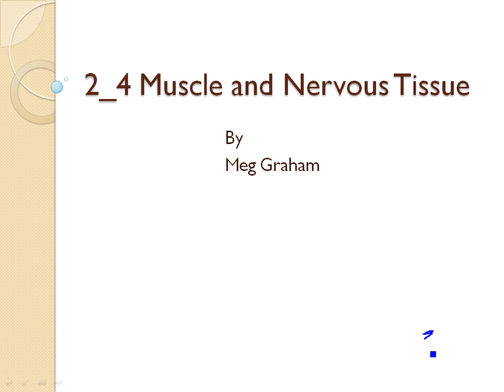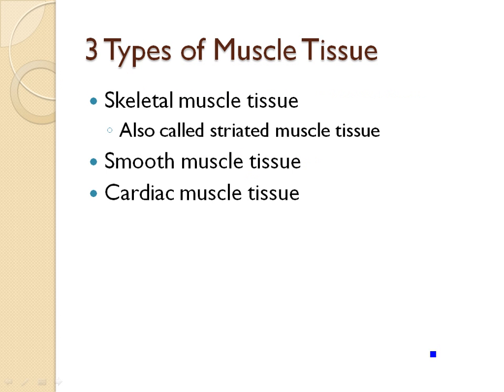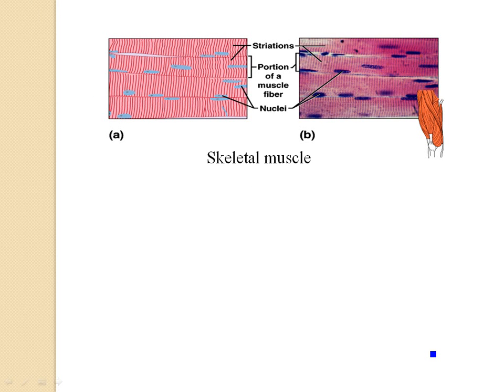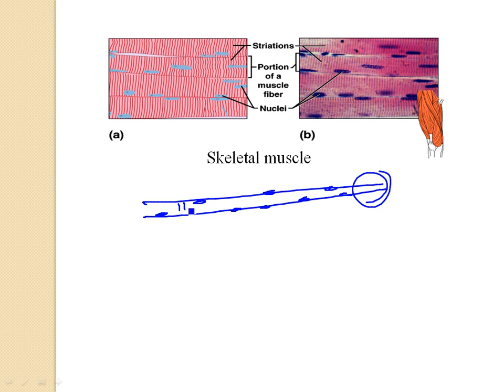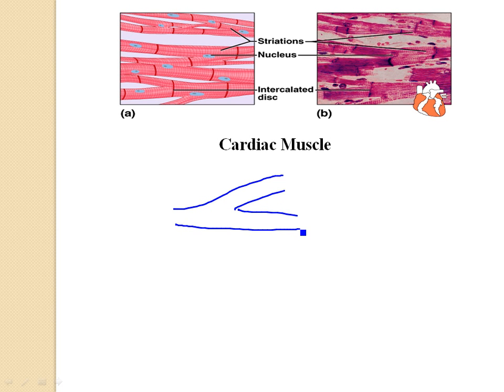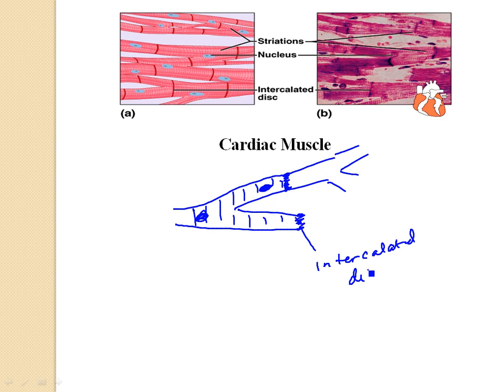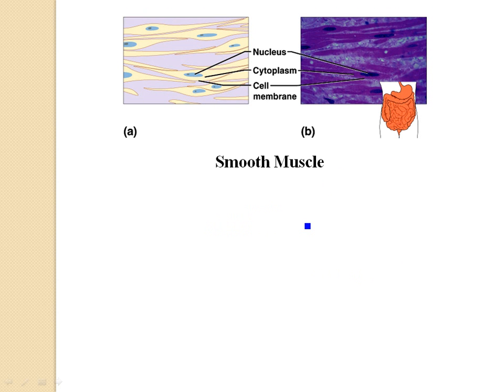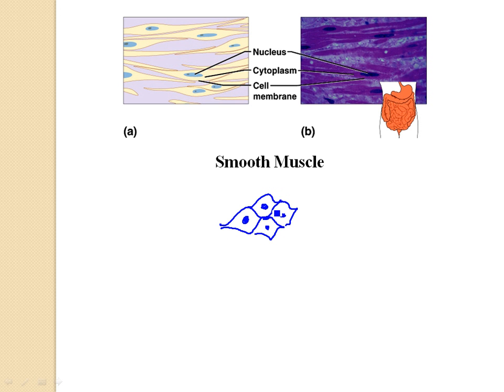1_17 Muscle and Nervous Tissue